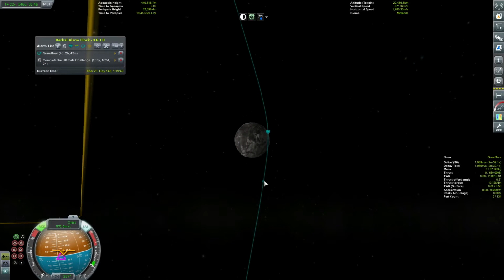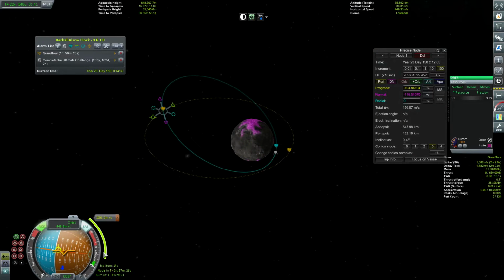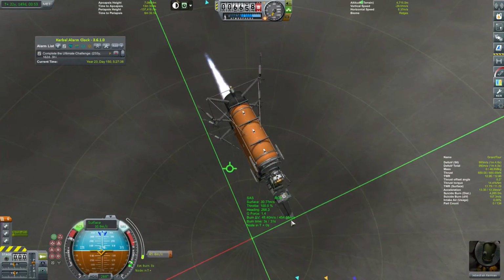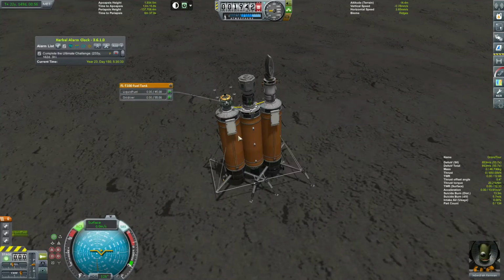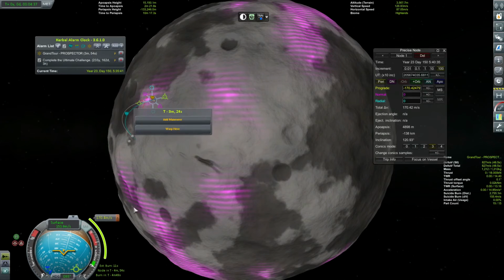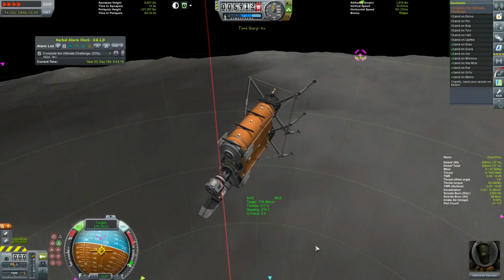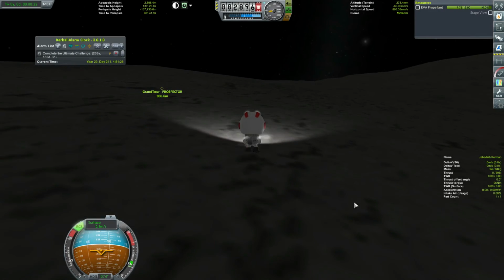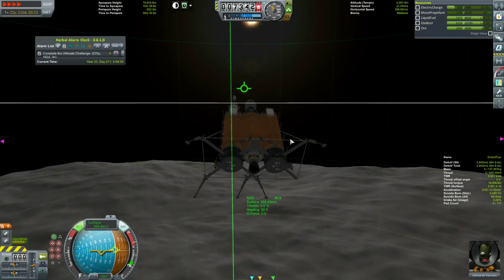HMV Plays KSP on Twitch: TUC 30: Dres: Check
It DOES exist!